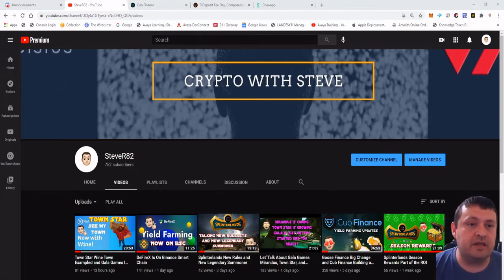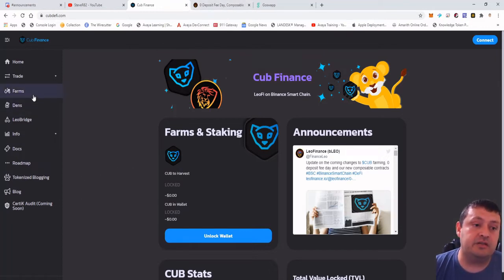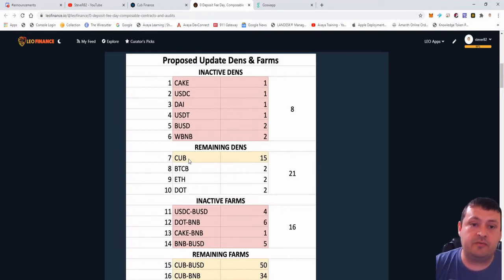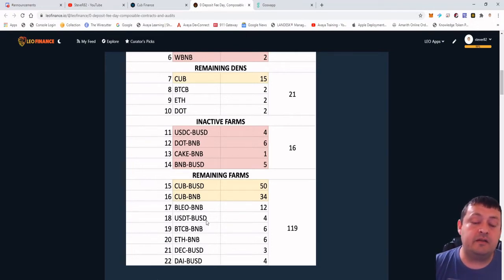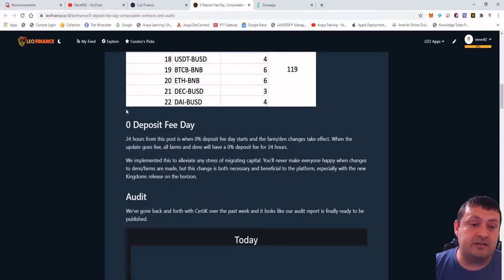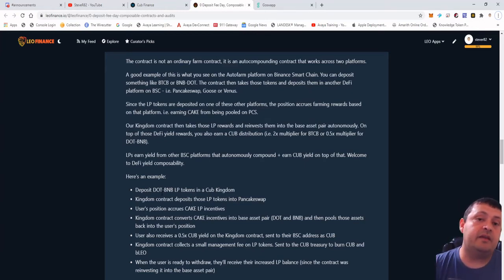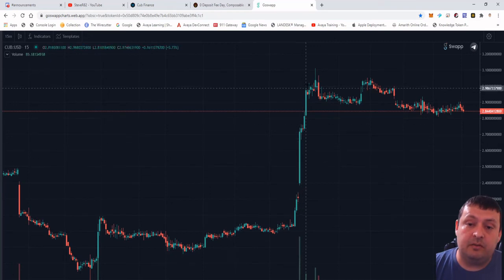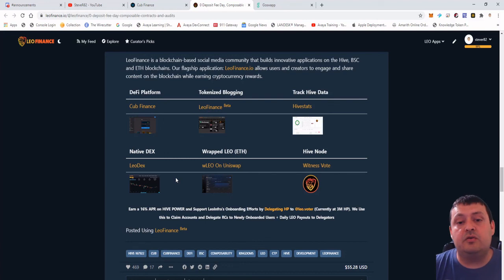Cub Finance Major Updates on BSC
I am going to spend some time looking for new projects on BSC but I really love Cub and so I had to share the Updates with you. I also want to make sure if you got into this because of me that you are aware of some changes that are going on. I forgot to ask you to Sub and Like the video. If you do thanks a lot. I am working on keeping my videos under 15 minutes but there was a lot to cover today and it went a bit over. I hope to get better at this over the next few weeks.  I have to say there is a lot going on in the crypto world and it has been hard to keep up.  Let me know what projects you are looking and I might do a video about them if I like them.

Timestamps if you want to jump around
00:23 UI Changes
02:52 Updates to Farms and DENs(aka pools)
09:43 Zero Fee Day and Audit Coming Soon
10:40 Cub Kingdoms Update
13:13 Looking at the Chart
13:50 Talking About what I hope to see next
16:25 Recap of the project the Leo Team have completed

or Join Library and Watch my Videos to earn LBRY tokens